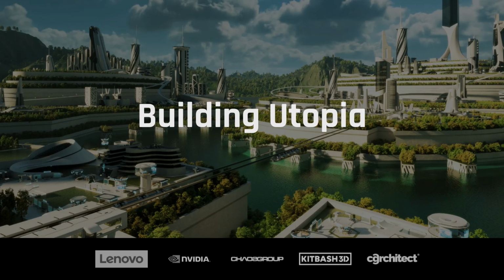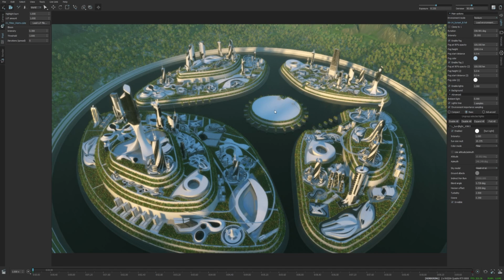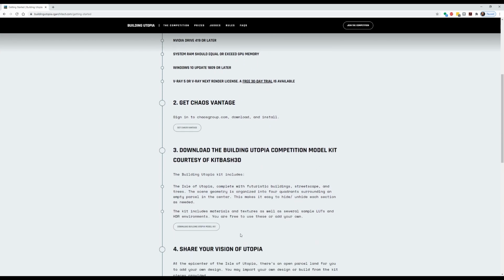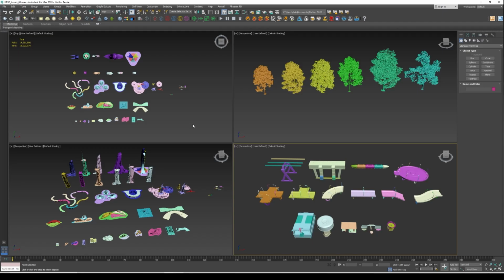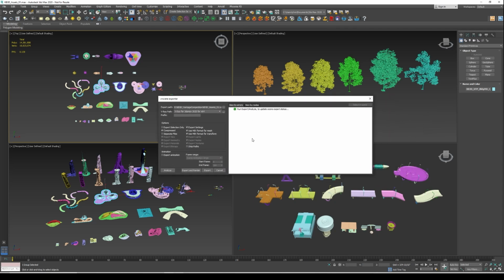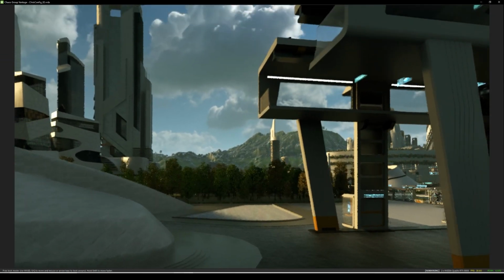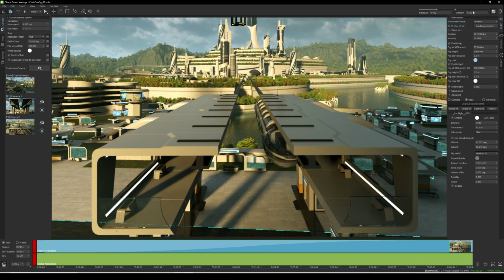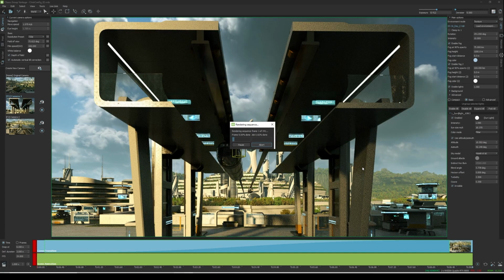Vantage Competition Intro